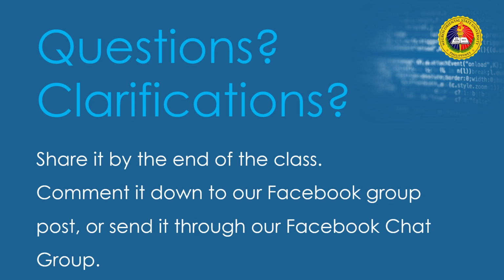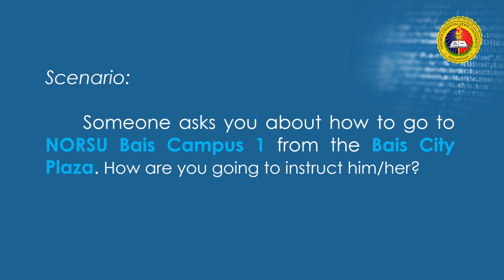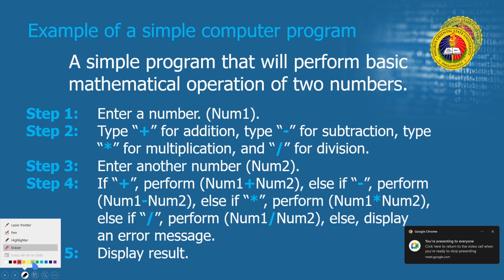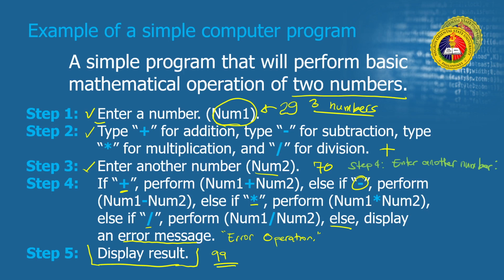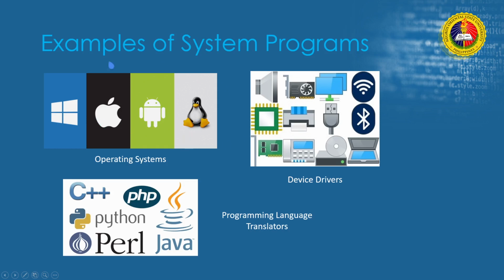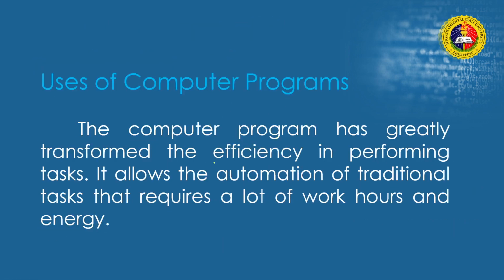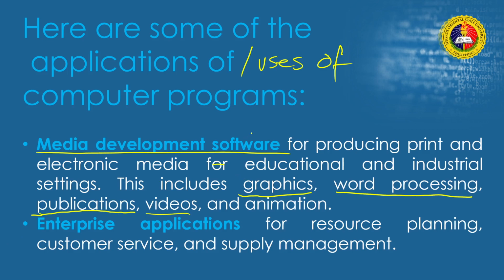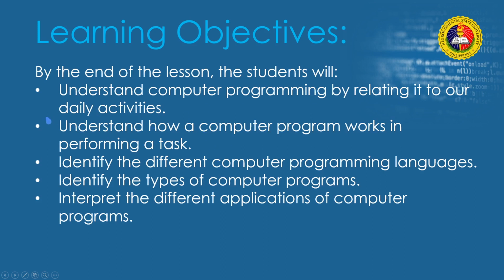Introduction to Computer Programming | ITS 101 - Computer Programming I | NORSU Bais | Online Class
An online class for ITS 101 (Computer Programming I) for the Bachelor of Science in Information Technology of Negros Oriental State University, Bais Campus, SY 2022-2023.